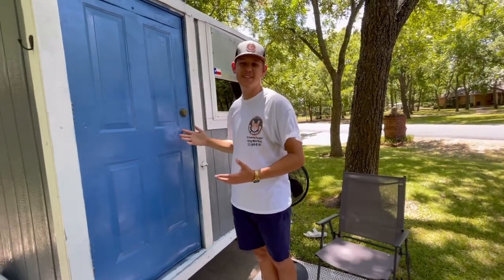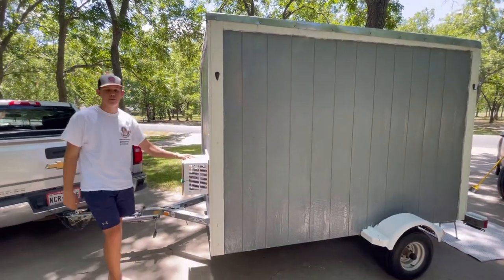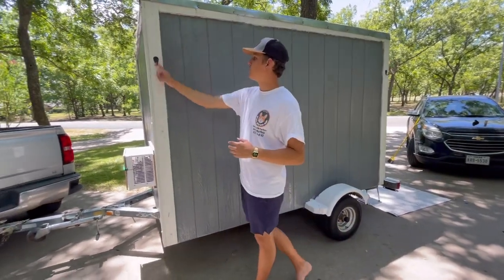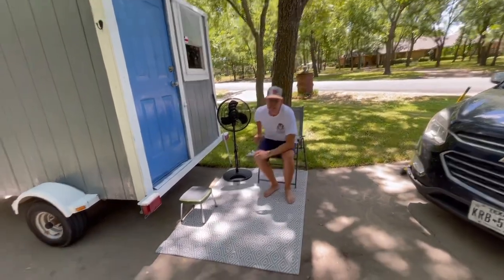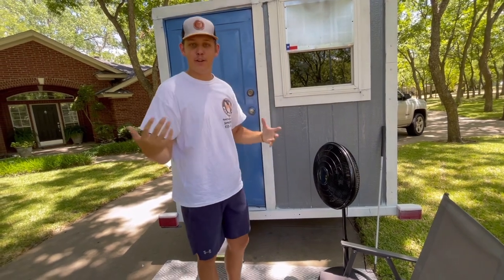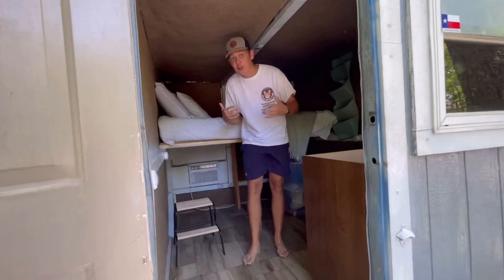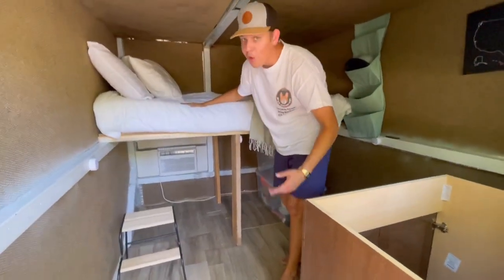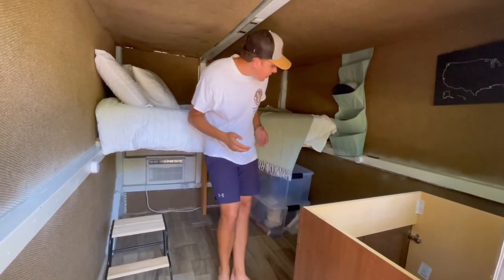UNDER $2000 TINY HOME ON WHEELS!